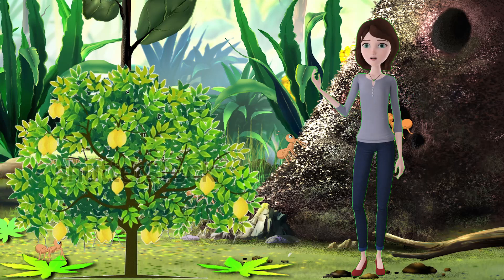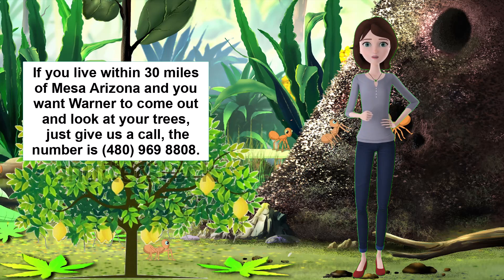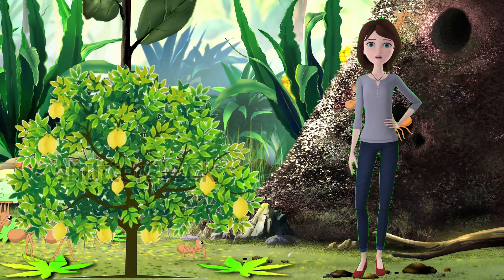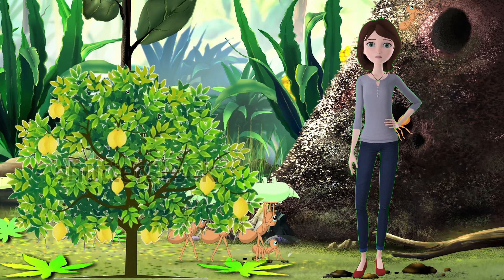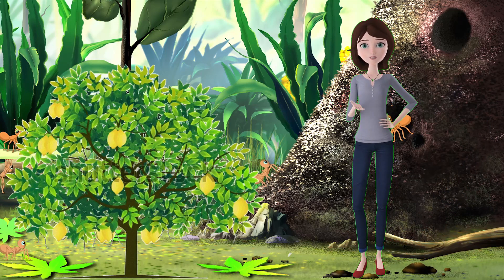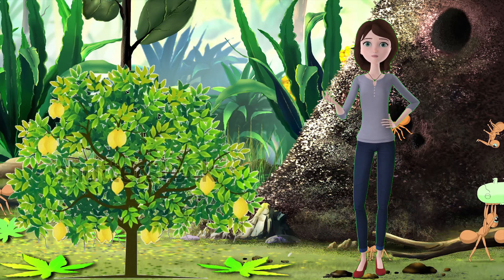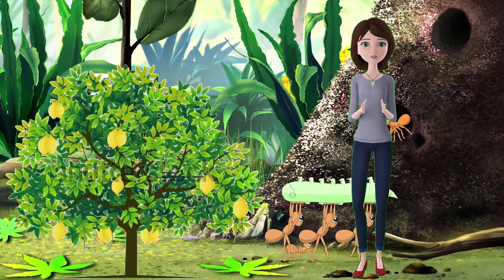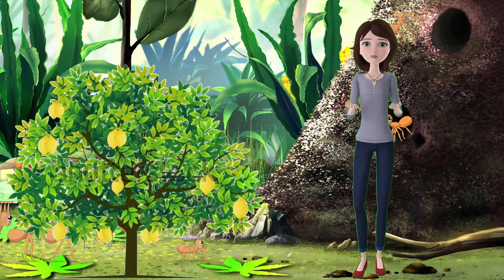How to Identify and Treat Bearss Seedless Lime Tree Diseases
Bearss seedless lime trees are delicious and versatile, but they can also suffer from various diseases that can affect their health and productivity. In this video, I will show you how to recognize the signs and symptoms of some common Bearss seedless lime tree diseases, such as root rot, anthracnose, and insect damage. I will also share some tips and tricks on how to prevent and treat these diseases using natural and effective methods. As a tree doctor and an expert in tree disease, I have years of experience and knowledge in dealing with Bearss seedless lime trees. If you love Bearss seedless lime trees and want to keep them healthy and productive, this video is for you!